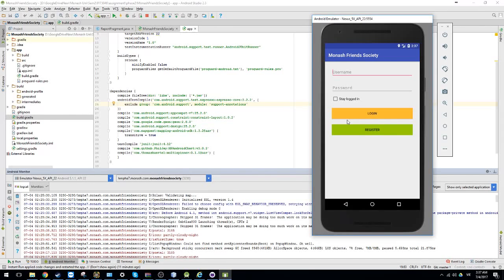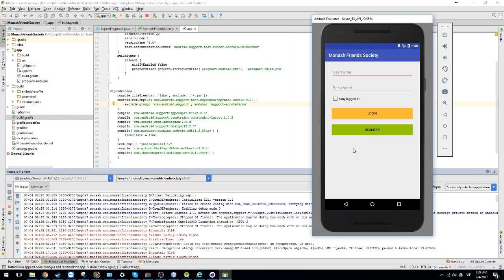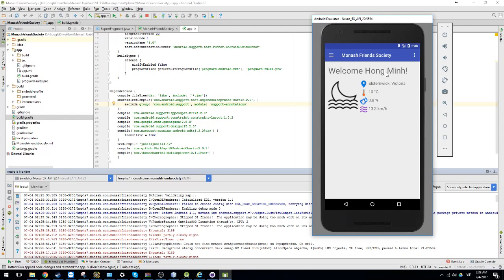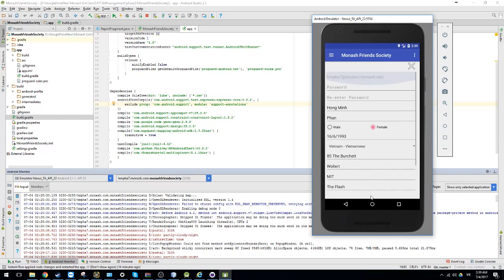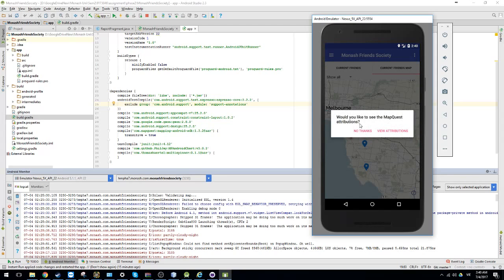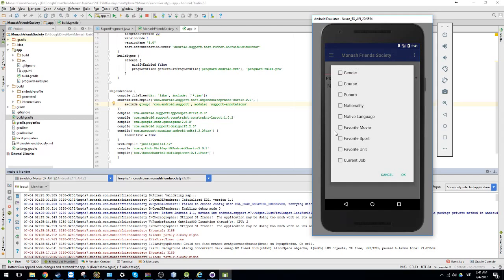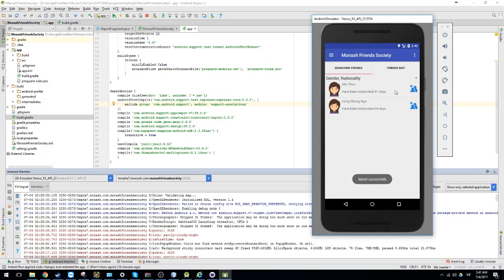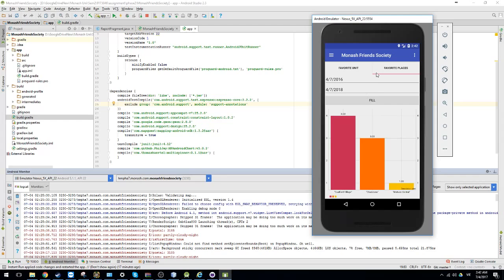FIT5046 - Mobile and Distributed Computing System - Assignment 1 Phase 2 - Android Application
This video is demonstration for my Assignment 1 Phase 2 in FIT5046.

The idea of application is it allow all Monash's students can find and make friends with others.

This application has been implemented on Semester 1, 2017